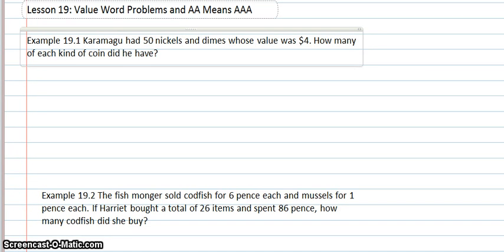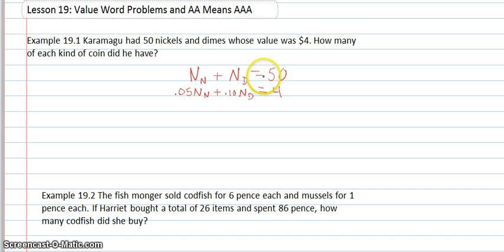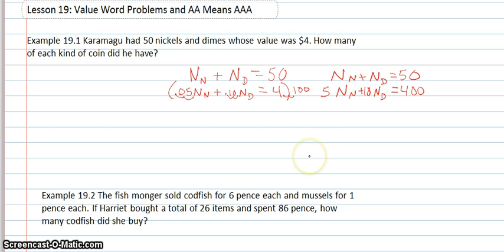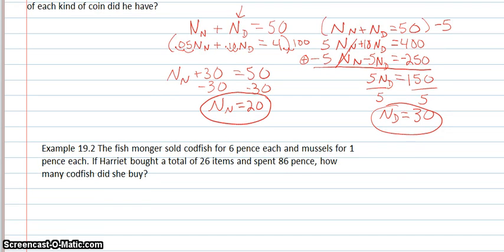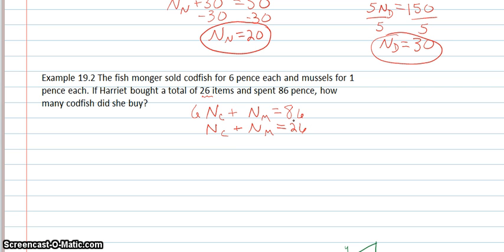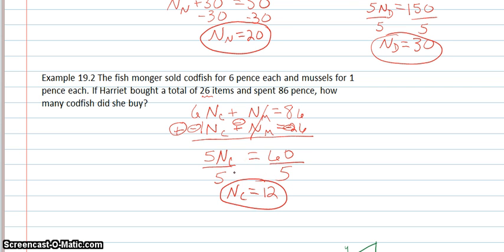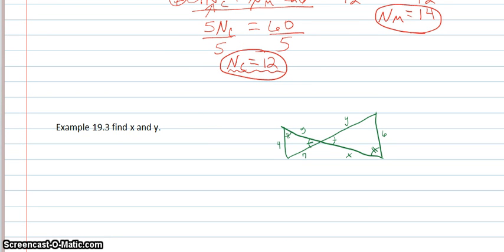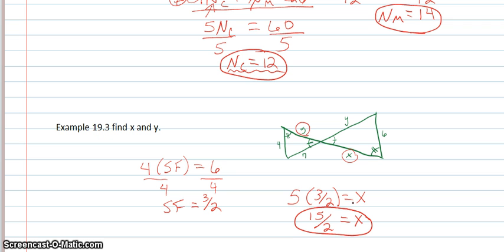Saxon Algebra 2: Lesson 19 Examples